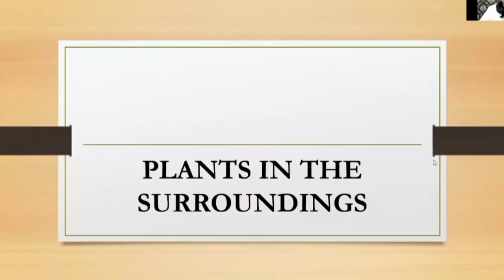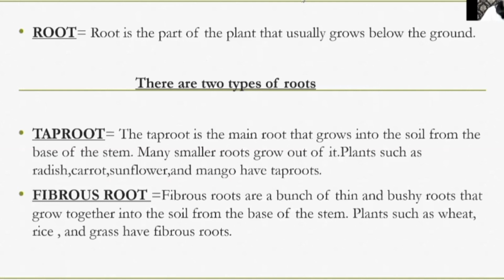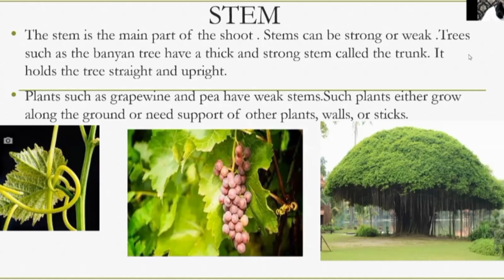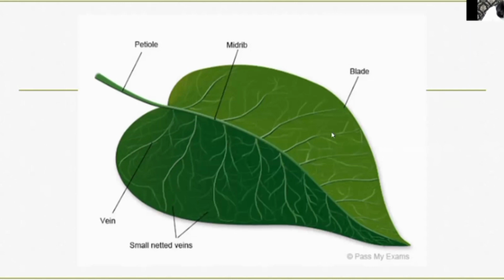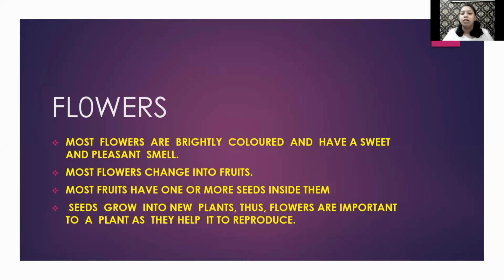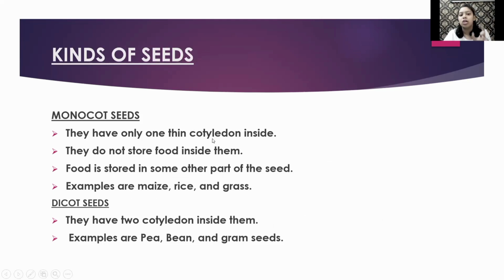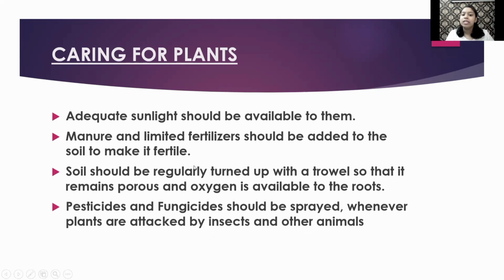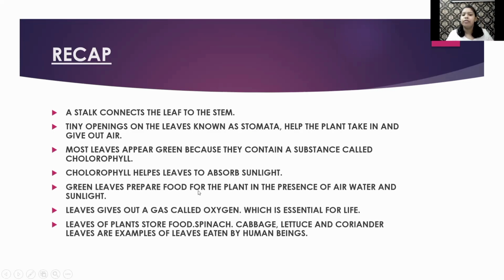Chapter 5-Plants in our surroundings (complete chapter) class 3 .19-08-2021